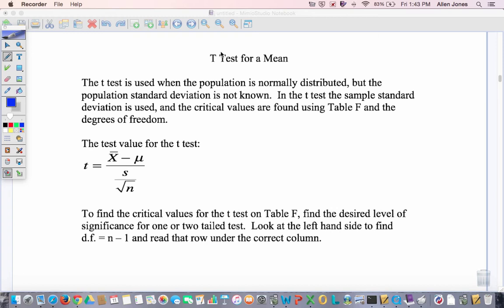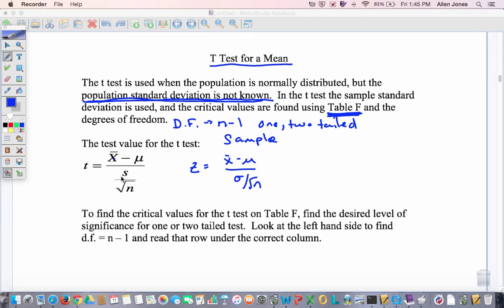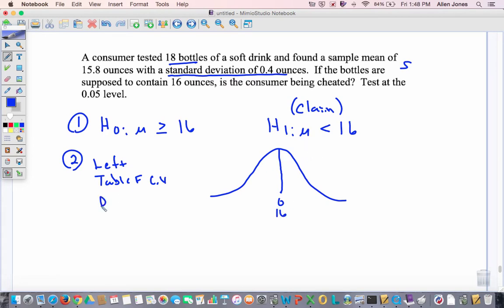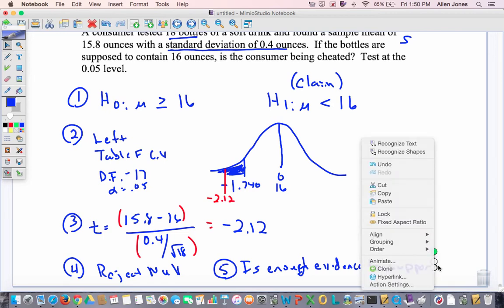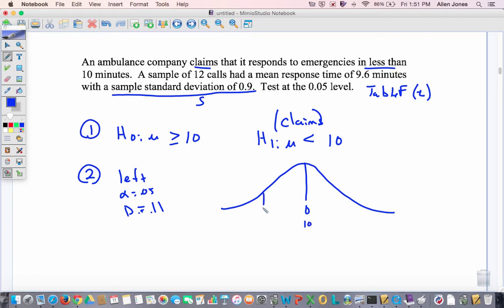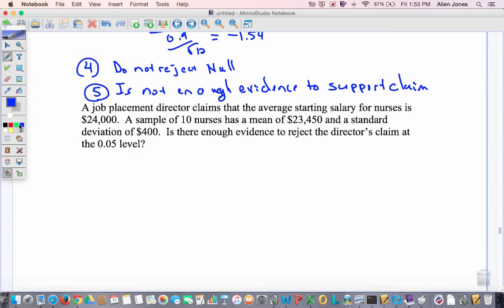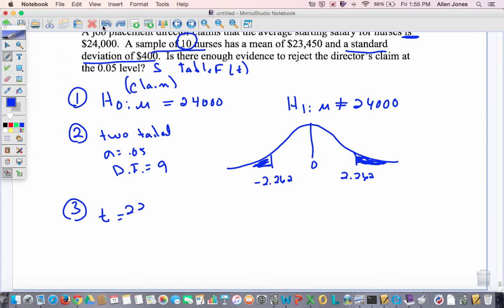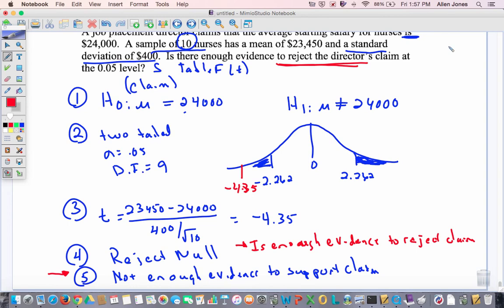Stats Section 8 3